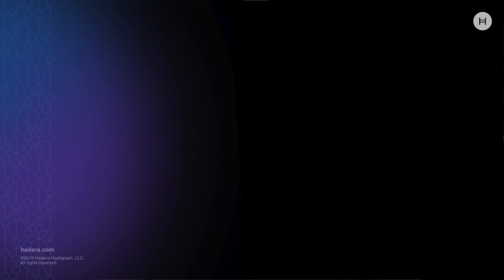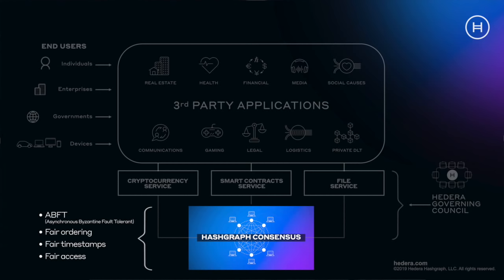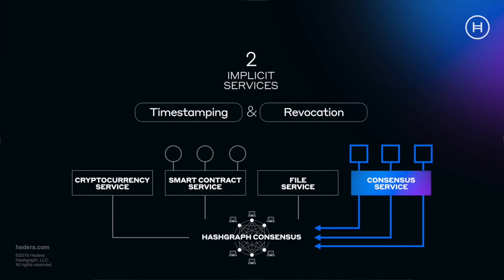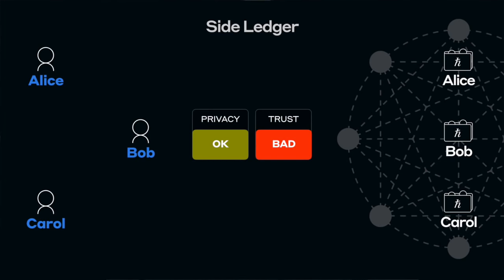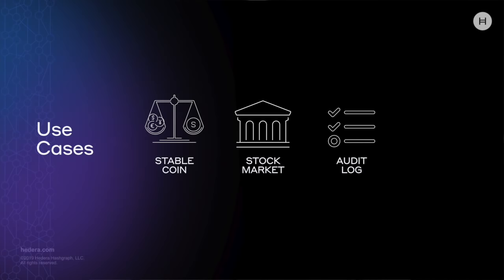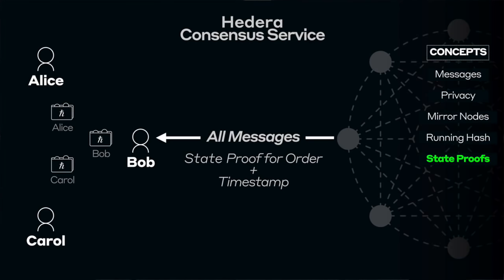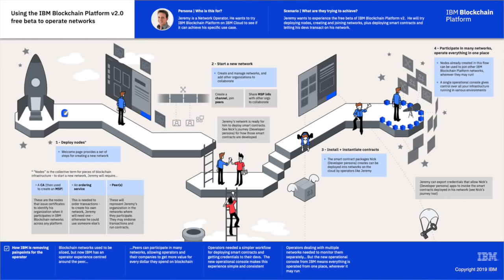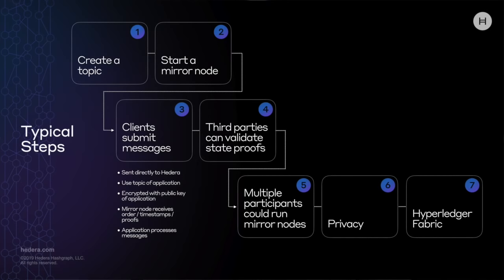Introducing the Hedera Consensus Service | Hedera Hashgraph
The hashgraph consensus algorithm has captured the mind of people globally by providing a fast, fair, and secure mechanism to quickly reach agreement in a distributed environment.

In this talk, Leemon is joined by special guest, Bryan Gross, Principal Product Manager at IBM Blockchain, where they spend the hour diving into the new service that unlocks the full power of hashgraph — the Hedera Consensus Service.

0:00 Intro
2:13 Hedera Consensus Service whitepaper
3:04 Hedera Services: Cryptocurrency, Smart Contracts, and Files Service
4:17 Third-party applications building on Hedera
5:07 Hashgraph consensus is asynchronous byzantine fault tolerant (ABFT) and transactions have fairness on ordering, timestamps, and access
8:30 Hedera Services are also asynchronous byzantine fault tolerant (ABFT) and have transactions with fairness on ordering, timestamps, and access
9:01 Timestamping and revocation real-world use cases
12:00 Smart Contracts Service
13:45 Hedera Consensus Service allows you to run your service at the speed of a native service and adopts the properties of ABFT and fairness on ordering, timestamps, and access
16:25 Scaling a distributed ledger technology (sharding, side ledgers, and consensus service)
16:57 What is Sharding?
18:38 What are Side Ledgers?
20:49 What is Hedera Consensus Service and why it provides the best of both private and public ledgers
25:41 What are some Hedera Consensus Service use cases?
28:16 Hedera Consensus Service concepts
32:13 What are mirror nodes?
34:42 Hyperledger Fabric
36:00 Bryan Gross, Principal Product Manager for IBM Blockchain
44:15 Summary